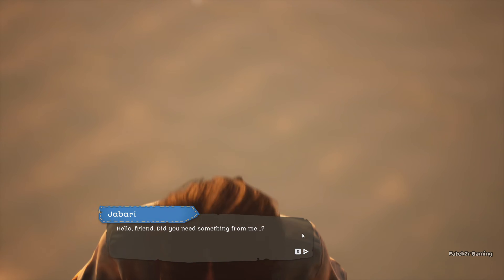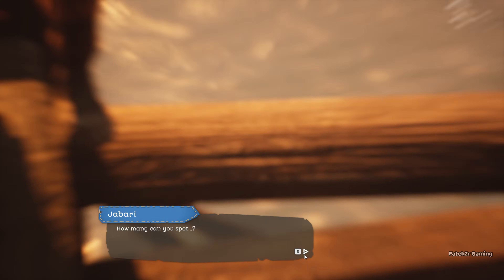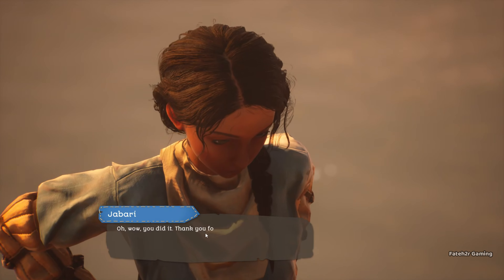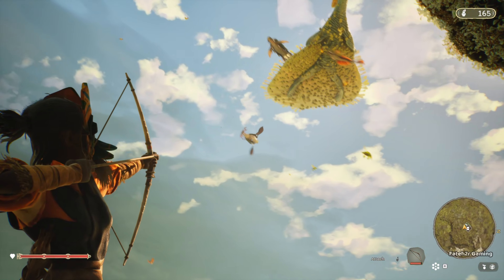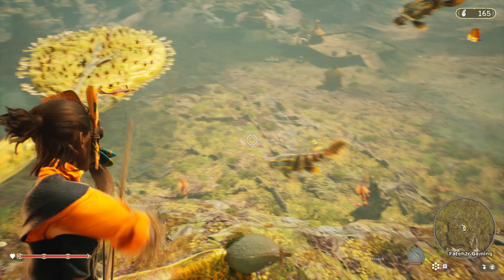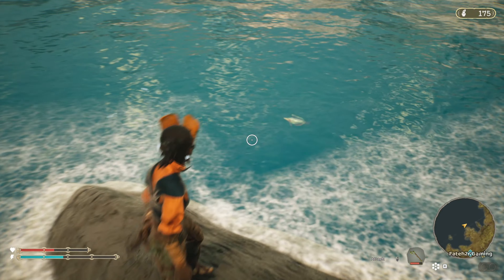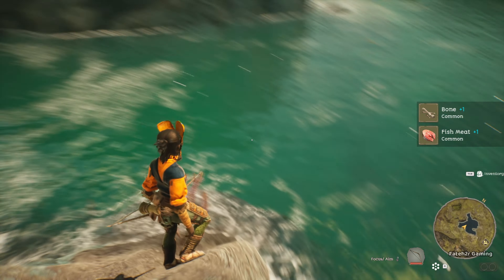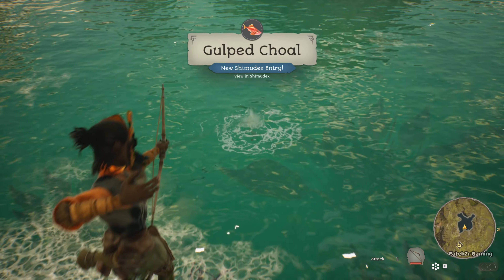Towers of Aghasb - How to Catch Fish, Best Spots, and Catch Flying Creatures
In this guide i will show how you can catch fish and flying creature. i will aslo show best spot to catch fish as well.